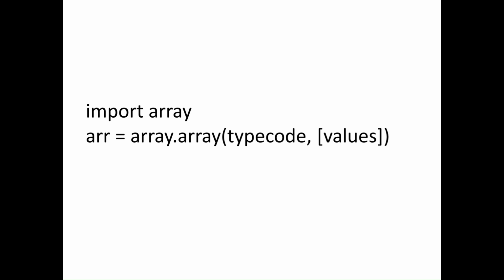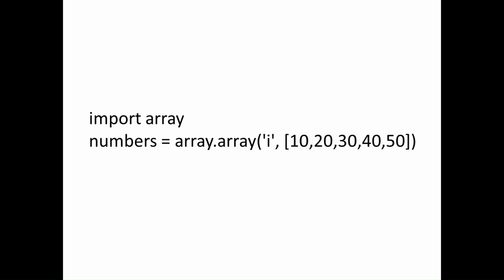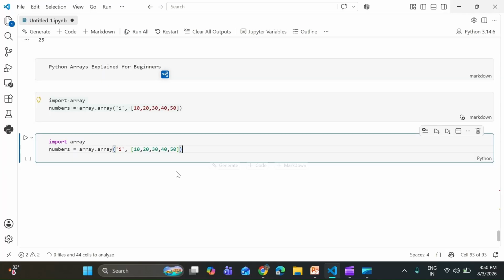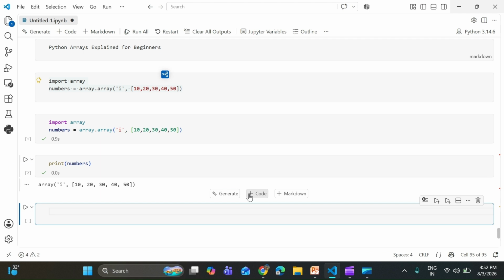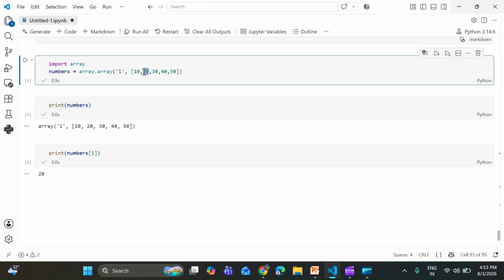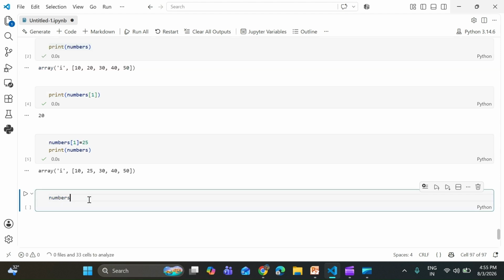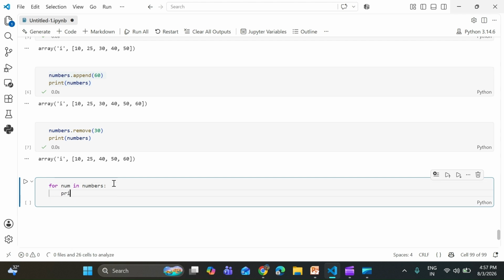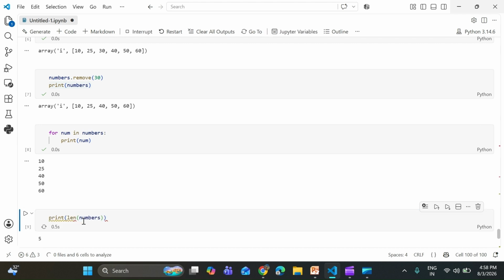Python Arrays Explained with Examples | Easy Tutorial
Welcome to AI with Anamika Yadav! 🚀

In this beginner-friendly Python tutorial, you'll learn everything about Python Arrays step by step with simple explanations and practical examples.

📚 In this video, you'll learn:

✅ Why do we use Arrays?
✅ Python Array Syntax
✅ Importing the Array Module
✅ Updating Array Values
✅ Adding Elements (append())
✅ Removing Elements (remove())
✅ Looping Through an Array
✅ Finding the Length of an Array
✅ Real-world Example
✅ Array vs List in Python

This video is perfect for:

Python Beginners
Students
Interview Preparation
Coding Enthusiasts
Anyone starting their Python journey

📌 Previous Videos:

Python Functions
Function Arguments
Return Keyword
Lambda Functions

⏰ Chapters

00:00 Introduction
00:42 What is an Array?
02:10 Why do we use Arrays?
03:25 Import Array Module
04:05 Array Syntax
05:15 Create an Array
06:30 Access Elements
07:20 Update Elements
08:10 Add Elements
09:00 Remove Elements
09:50 Loop Through Array
10:40 Find Array Length
11:20 Array vs List
12:30 Summary

This title and description are optimized for YouTube search while remaining clear and beginner-friendly.